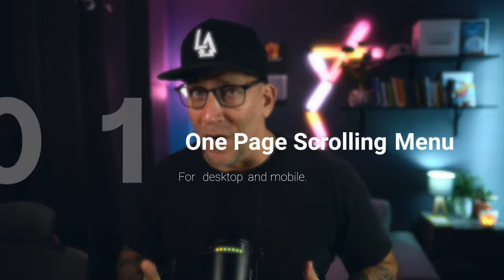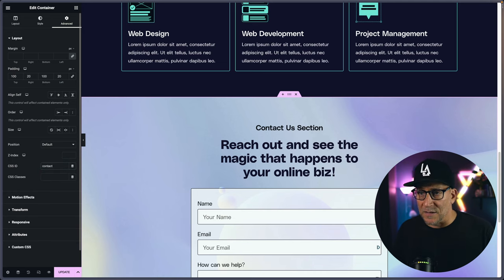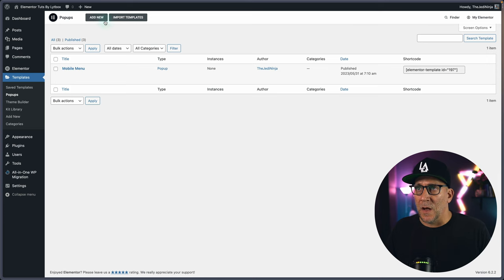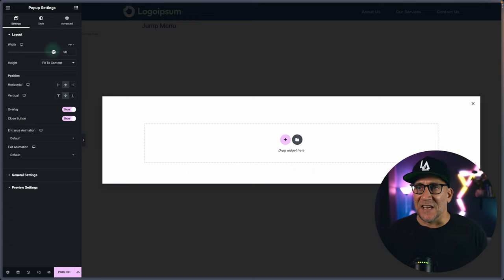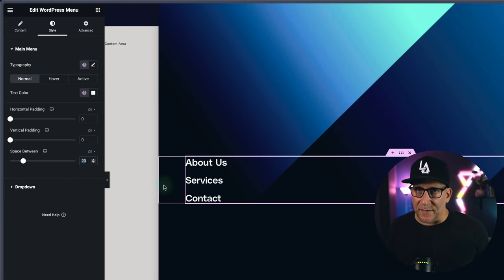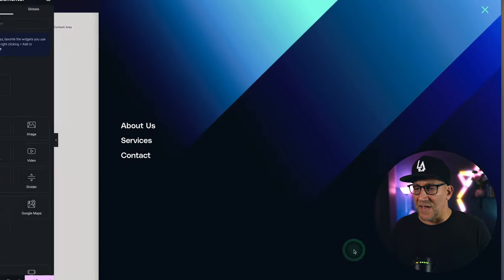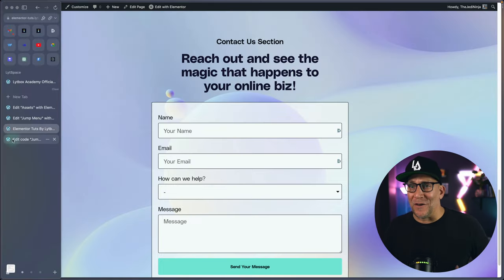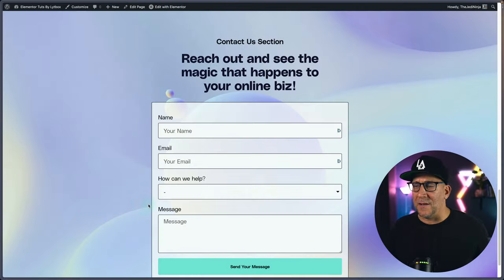Single Page Scrolling Elementor Menu (Desktop & Mobile Anchor Scroll Menus)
TIMESTAMPS:
1:23 Built Anchor/Jump Menu
5:25 Build Slide Out Mobile Menu
12:35 Connecting Pop Up Menu In Mobile Menu
14:38 Auto-closing Mobile Anchor Links
15:12 Adding the Code Snippets
17:50 Using Icon List and Buttons
19:24 Outro